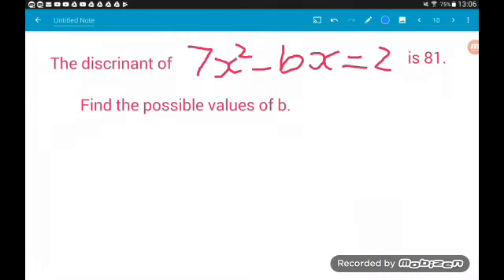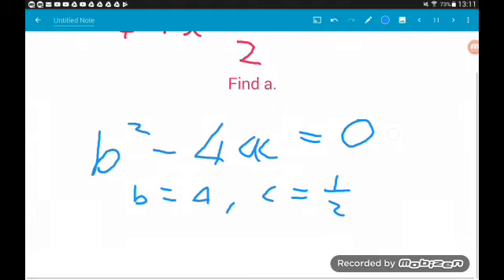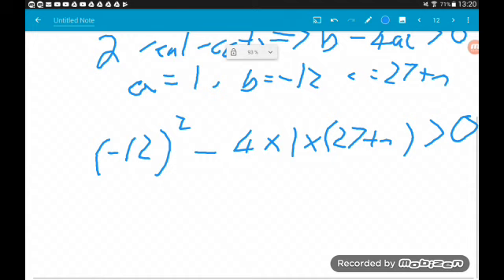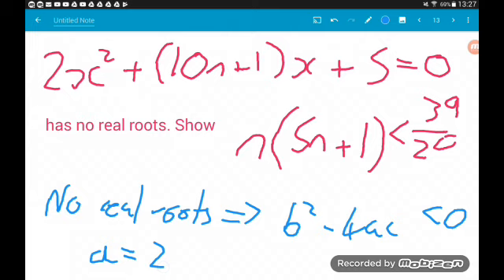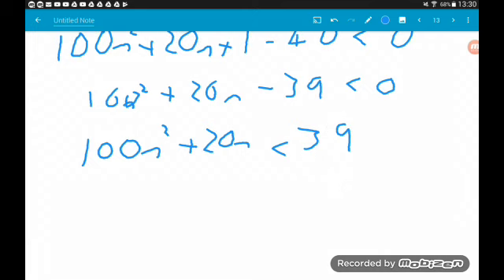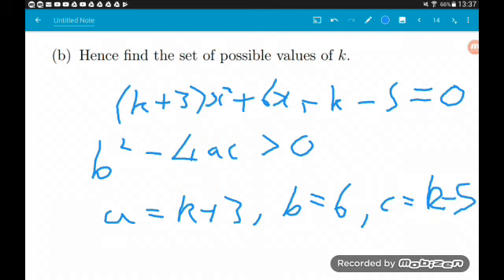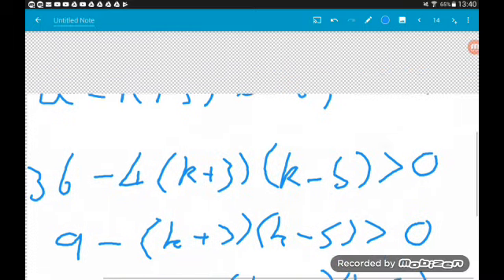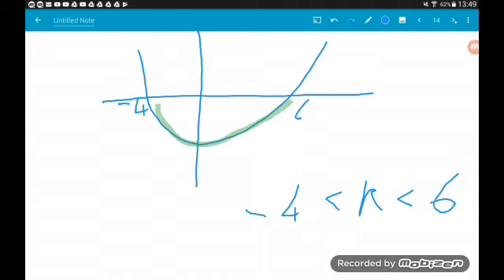Harder Discriminant Questions - New A Level Maths Year 1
Some harder, more problem solving type discriminant questions for NEW AS LEVEL MATHS.

AQA

EDEXCEL

OCR MEI

Visit my